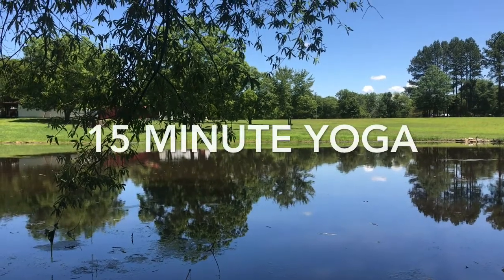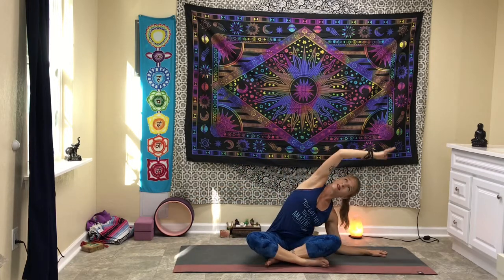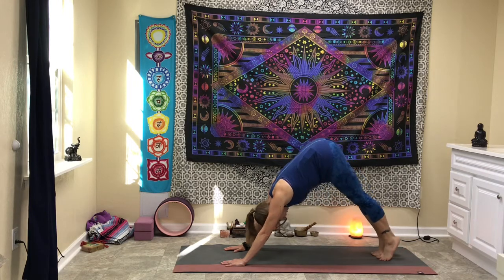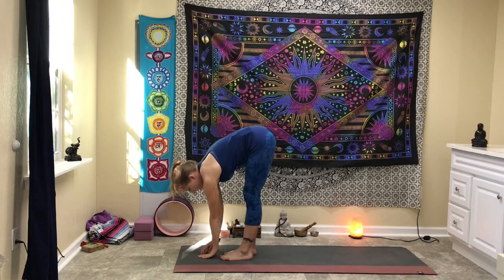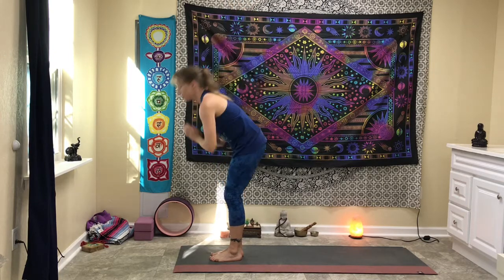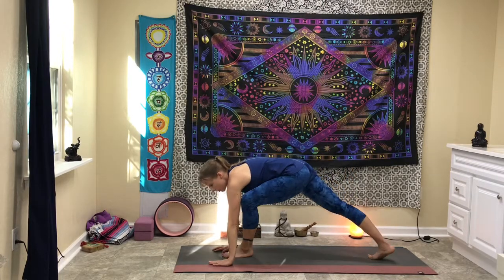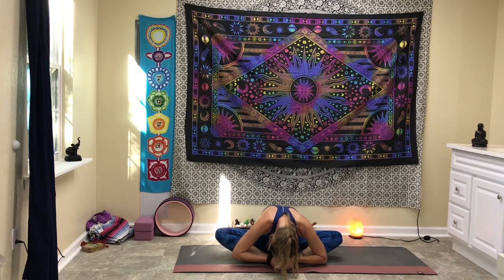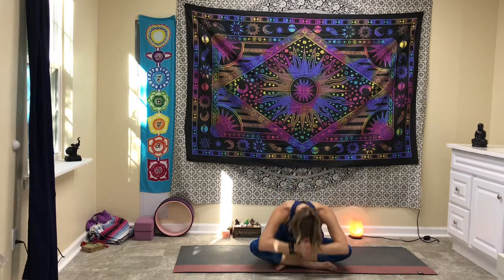15 Minute Yoga For Flexibility and Strength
The practice of yoga is excellent for strength and flexibility.  Yoga has its roots in philosophy and personal development, and by building strength and flexibility in your body, you also build it in the mind.   It’s my hope that this 15 minute beginner to intermediate practice can help you in your goals to becoming a stronger version of yourself.  A morning yoga practice is great for students who want to get a quick yoga session.  This flow includes energizing sun salutations.  My yoga practice brings a sense of energizing balance and calm to my life, and when my energy levels are balanced, my whole day tends to flow more seamlessly.  Through vinyasa, I work through the stresses of everyday life, to find the innate sense of calm of peace within.  I hope this active practice helps you find that calm as well, as we move through the poses together to a find that innate peace within.  What do you do to find more balance in your life?  I’d love to hear from you.

By participating in this online yoga video, you acknowledge that all exercise involves a risk of injury.  DreamSpree Studio will not be held liable for any injuries you may incur.  You agree to take personal responsibility for your health and well-being in relation to DreamSpree Studio’s yoga classes.